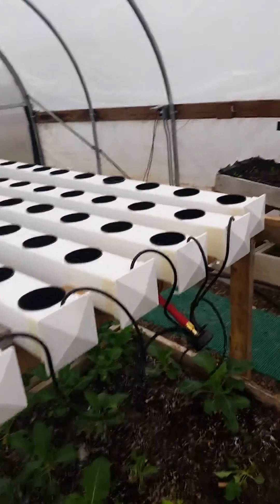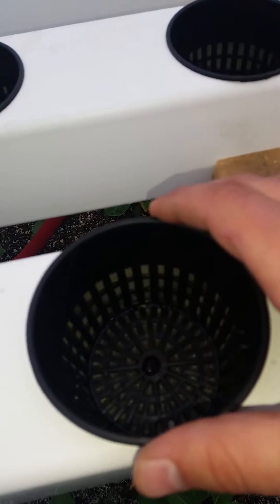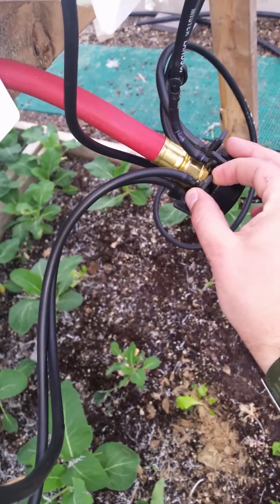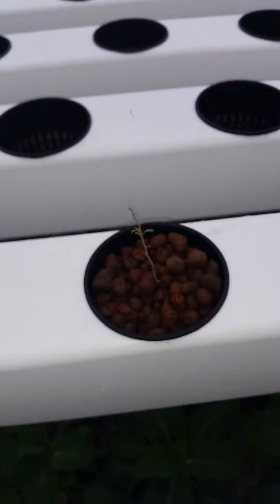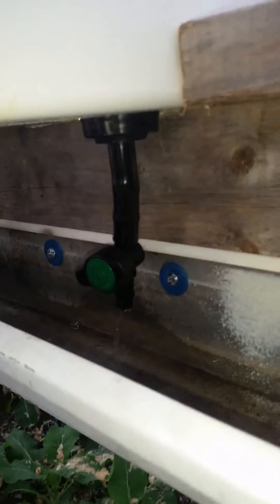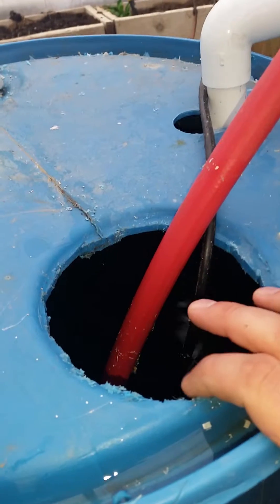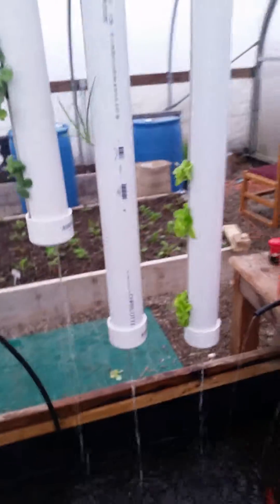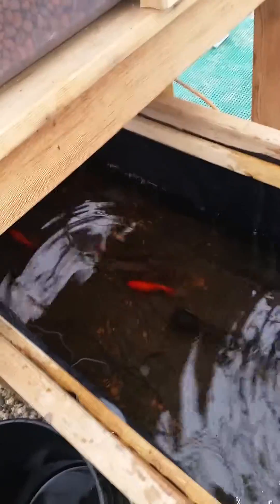Gutter system hydroponics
Eisenhower Center hydroponic trials, Kittel